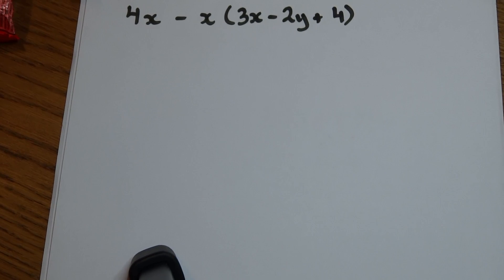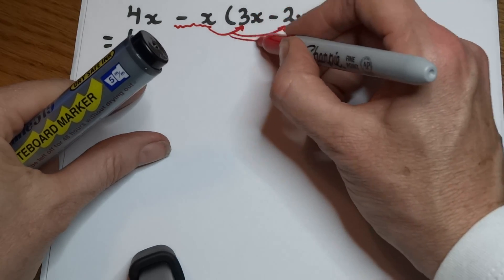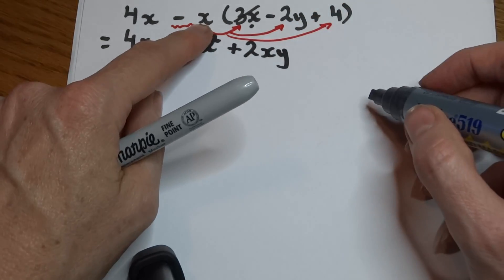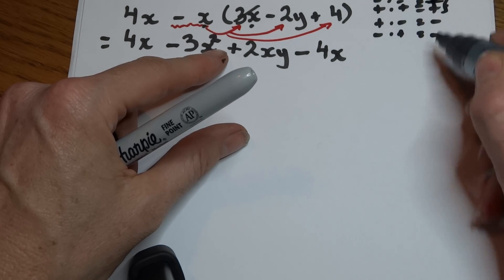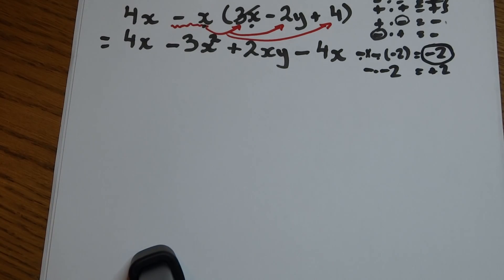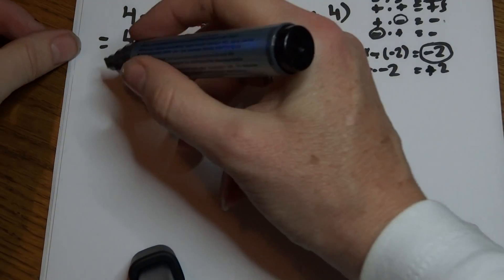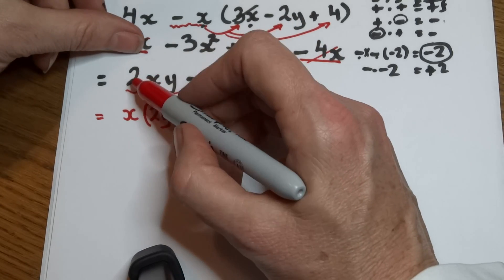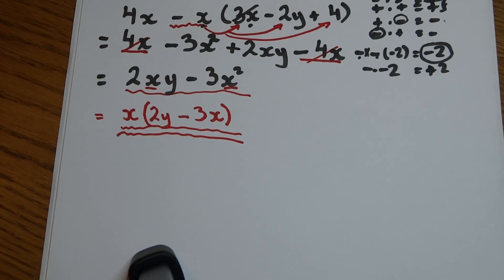More expanding brackets and simplifying algebraic expressions